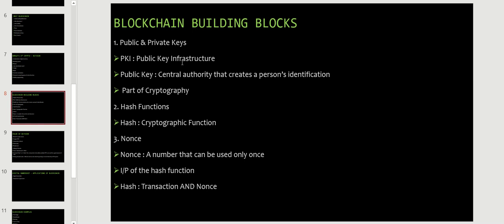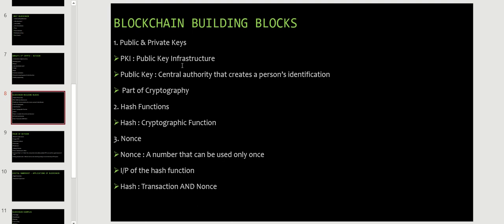BLOCKCHAIN BUILDING BLOCKS | BLOCKCHAIN TECHNOLOGY